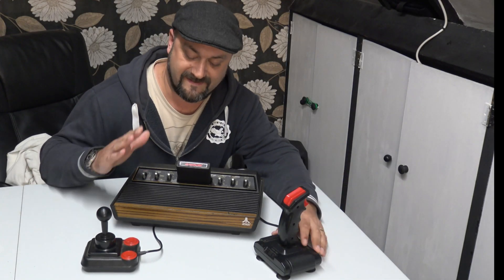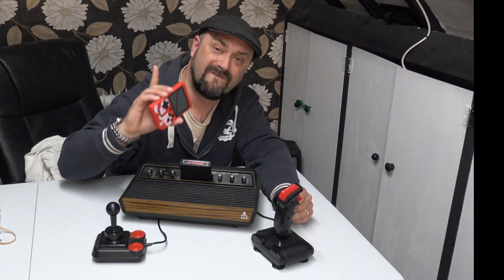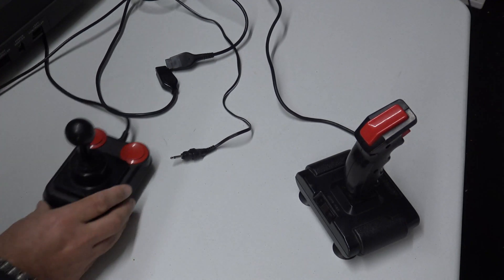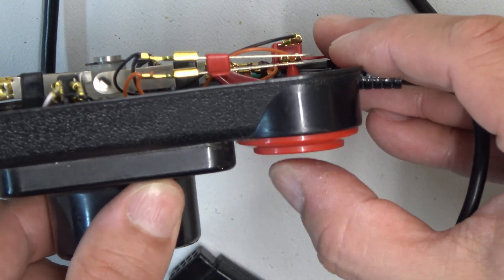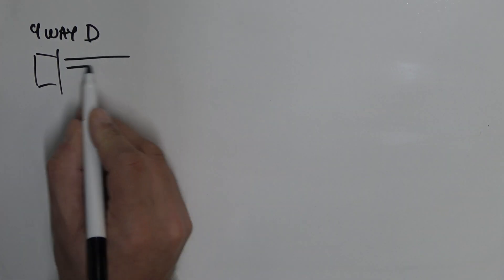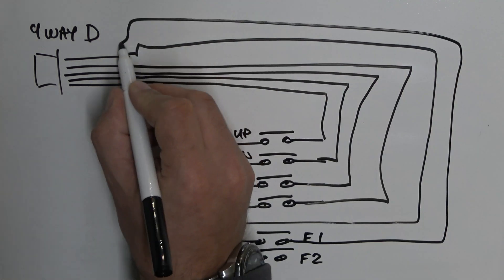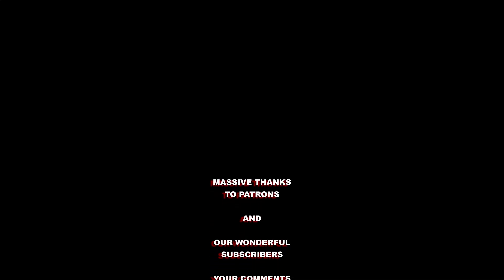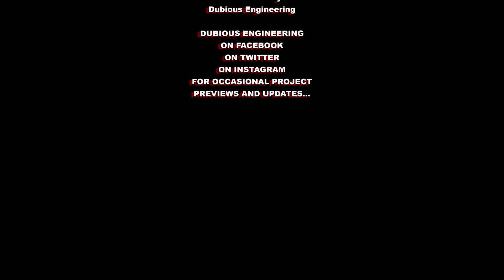DuB-EnG: Repair Retro Digital D-Type Joysticks, Teardown, Service, Review and the Atari 2600 Woody!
Joystick Teardown - How to service and repair digital switch type joysticks... a look inside them and how they work. Microswitches are best, but some come with leaf style springs and some have sprung click buttons... Some even have rubber pads with graphite pushbuttons... Either way, lets try to get these two up and running so we can enjoy the Atari Woody 2600.